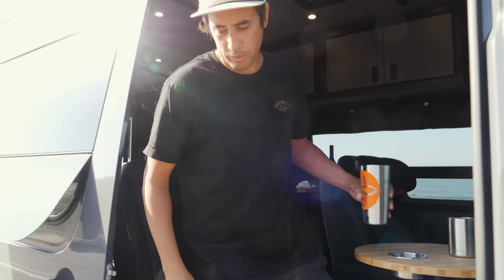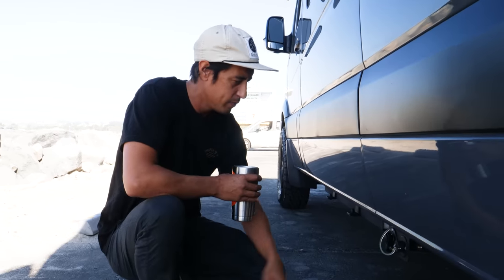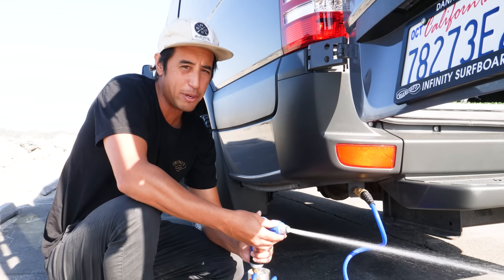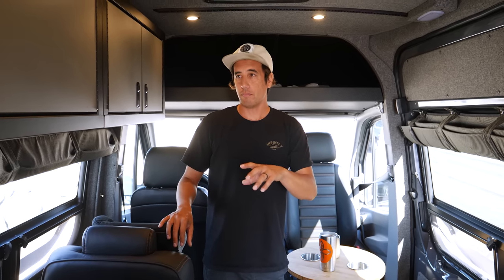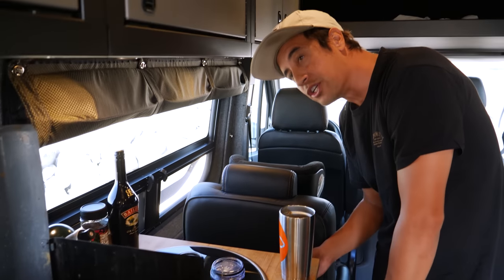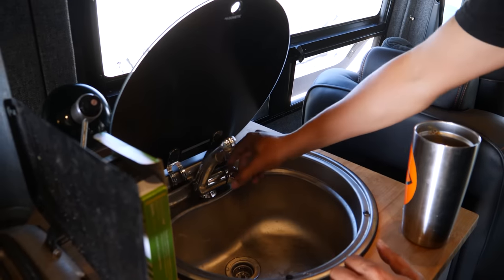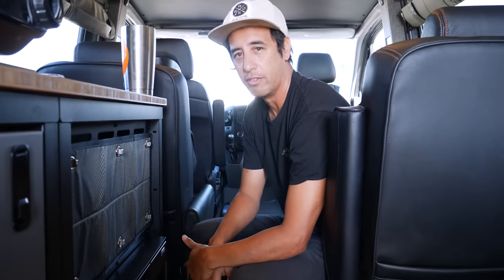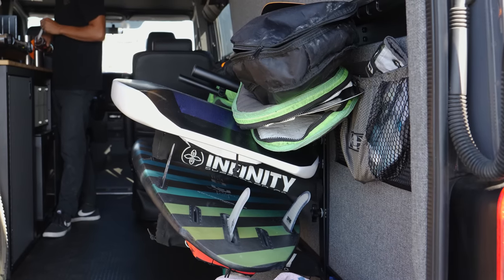Van Tour: RB Components x Infinity Surfboard Co.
Van Tour of my 2016 Mercedes Sprinter 170 4x4 outfitted by RB Components.

Film/Edit: Jon Arman